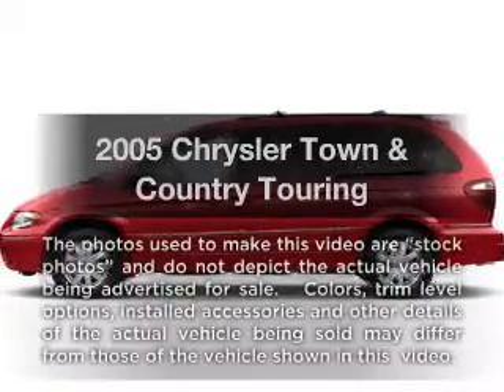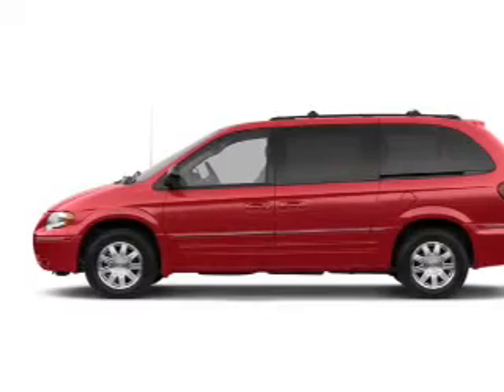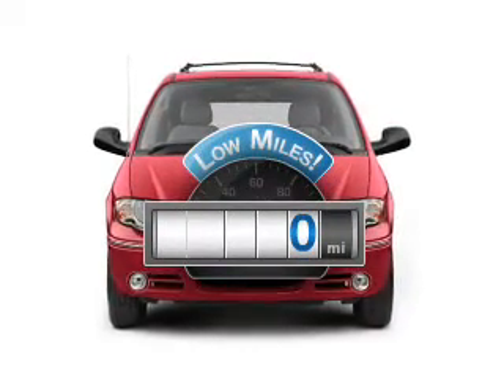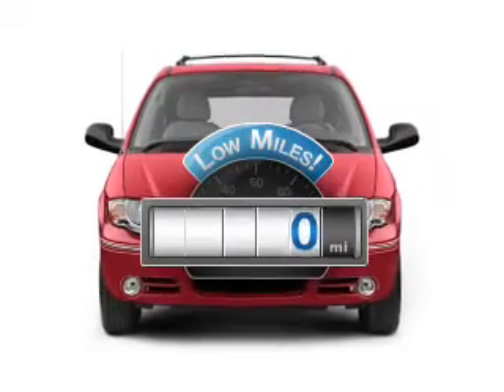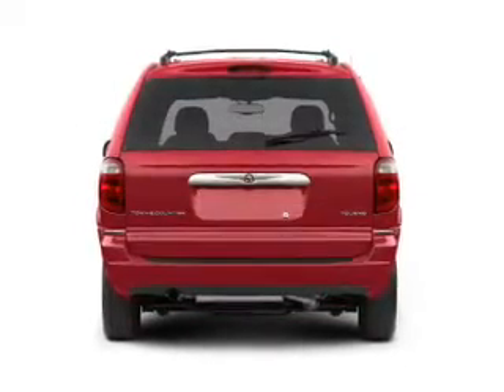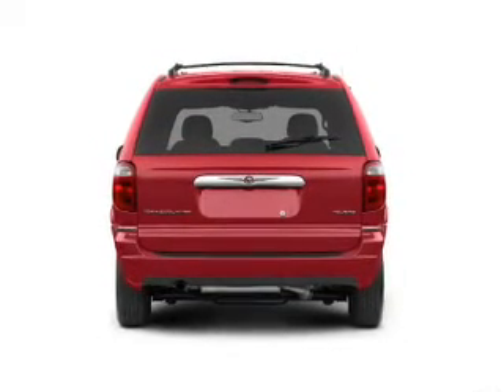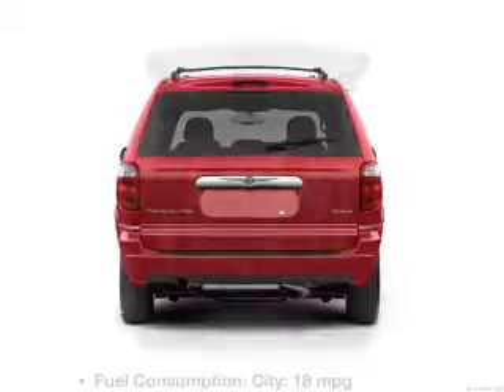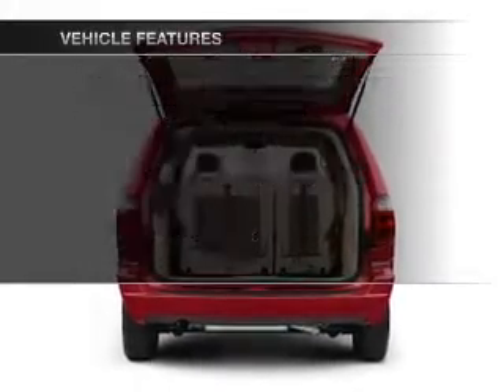2005 Chrysler Town & Country - Orland Park IL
Year: 2005
Make: Chrysler
Model: Town & Country
Trim: Touring
Engine: 3.8 liter 6 cylinder 12 valve
Transmission: 4-Speed Automatic
Color: Silver
Mileage: 0
Address:
15941 S. 94th Ave.